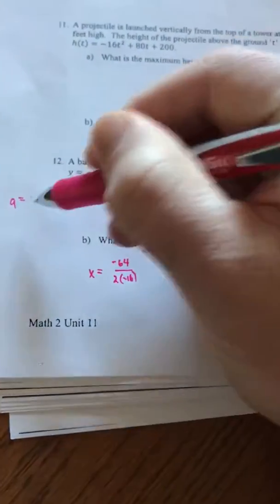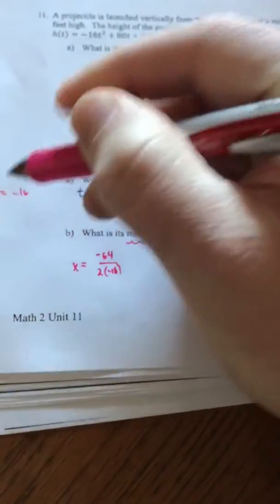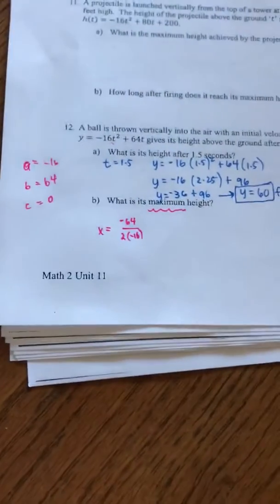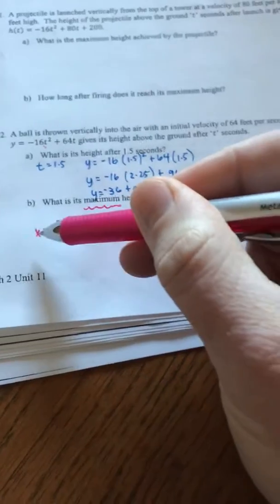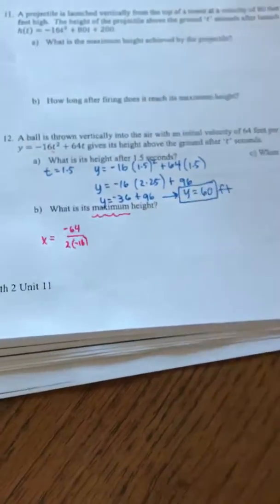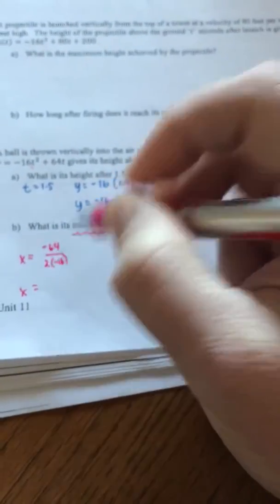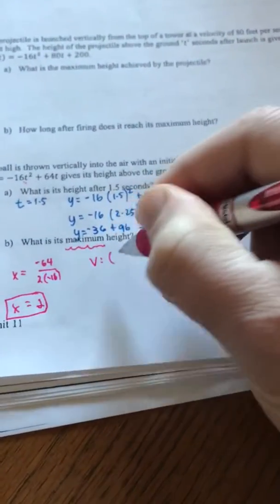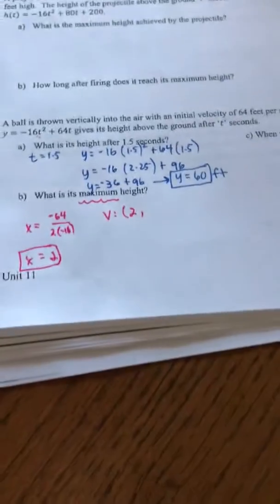11-5 #12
Quadratic word problem